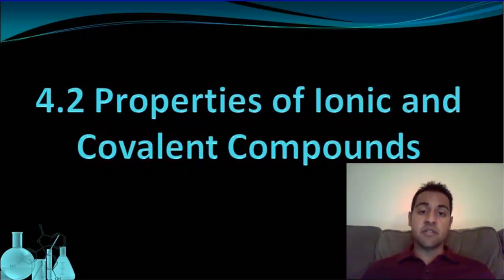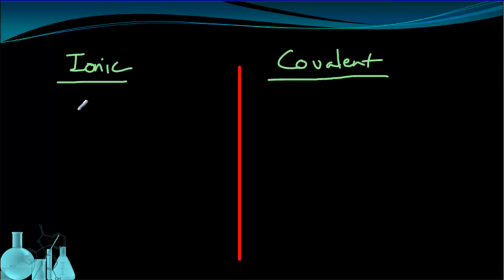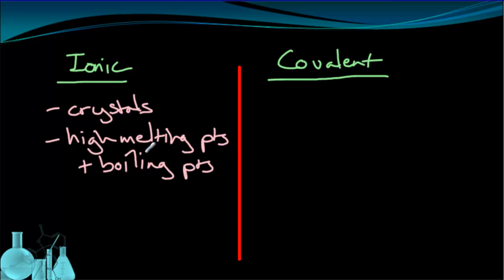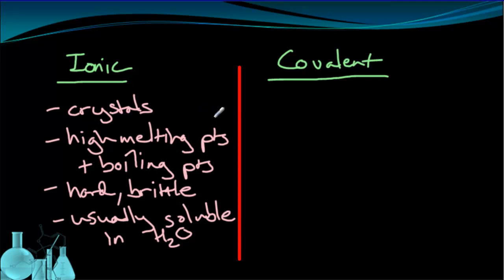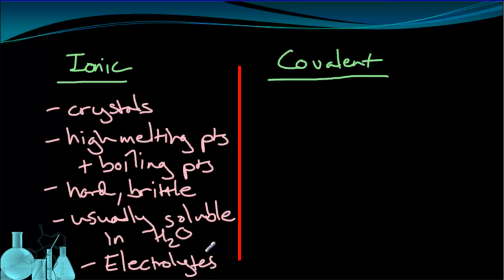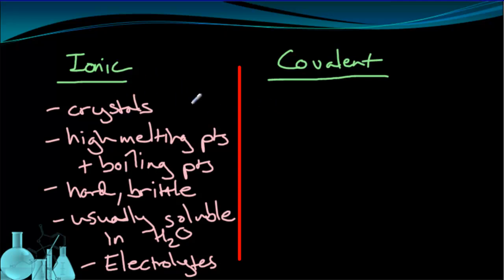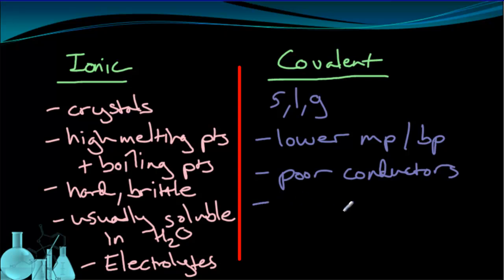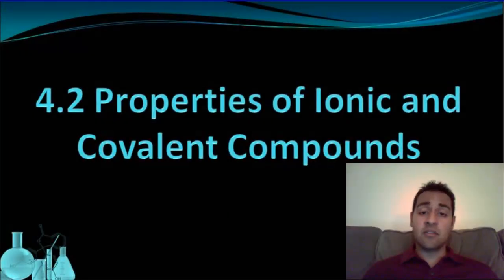Chemistry 4.2 Properties of Ionic and Covalent Compounds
A comparison of physical properties for ionic and covalent compounds.